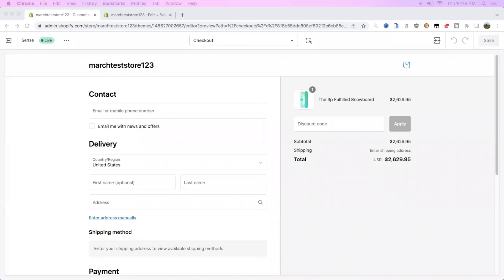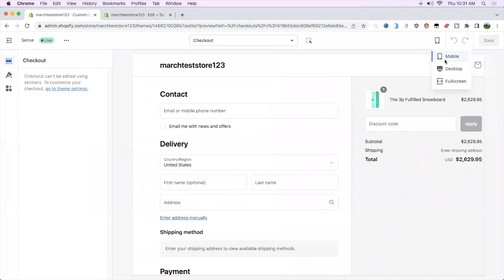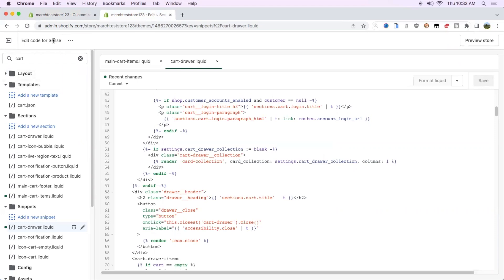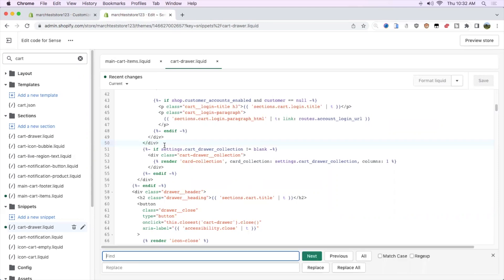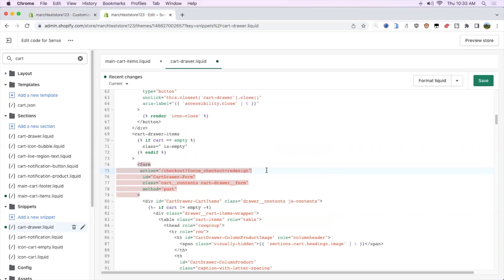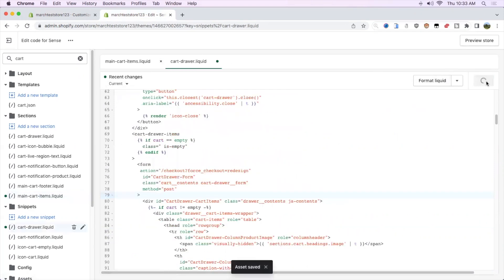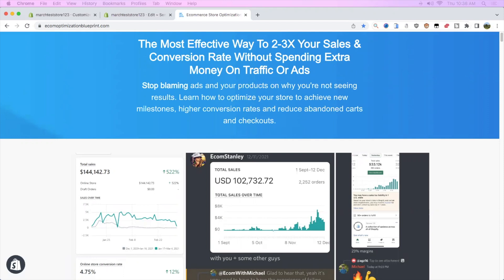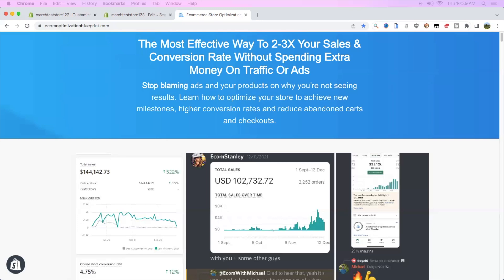How To Get The NEW Shopify One Page Checkout 2023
In this video I show you how to get the new shopify one page checkout in 2023 to increase your conversion rates and sales and reducing abandoned checkouts.

Code to add: action="/checkout?force_checkout=redesign"

*Please don't email or DM me about thumbnails or youtube growth*